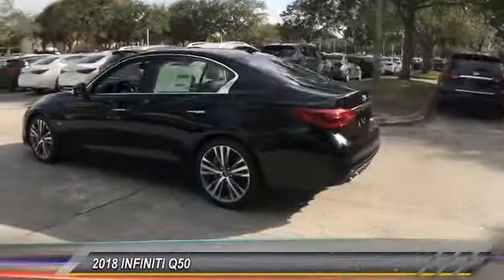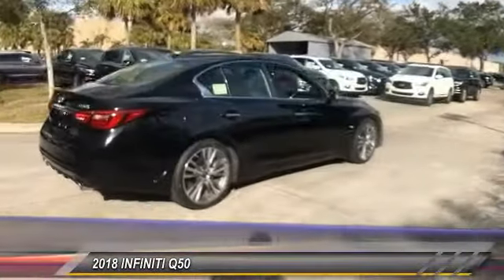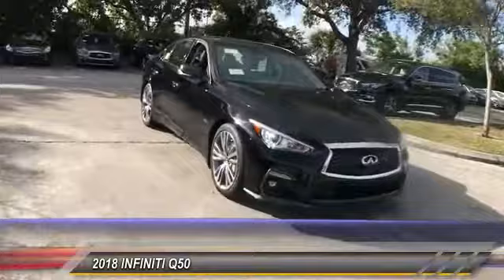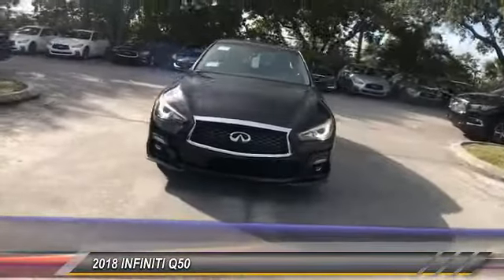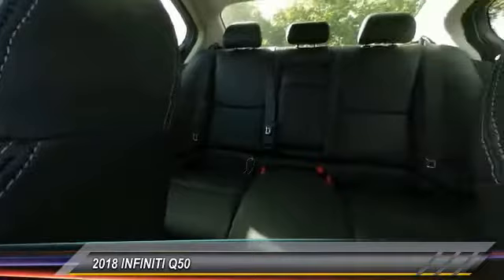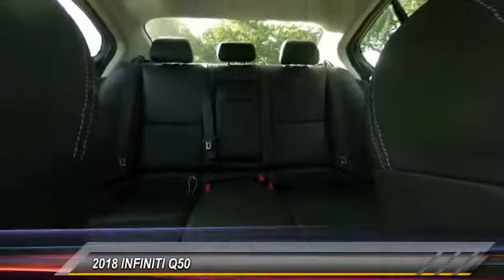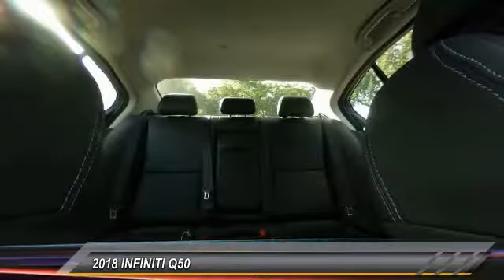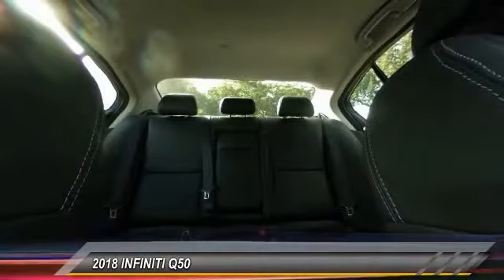2018 INFINITI Q50 Coconut Creek FL QG86986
2018 INFINITI Q50 Sport

5501 W. Sample Road

29/20 Highway/City MPGbrbrbrINFINITI Of Coconut Creek proudly serving the following communities; Broward county Boca Raton Del Ray Beach West Palm Beach Parkland Margate Pompano Beach Miami Dade County Palm Beach County.